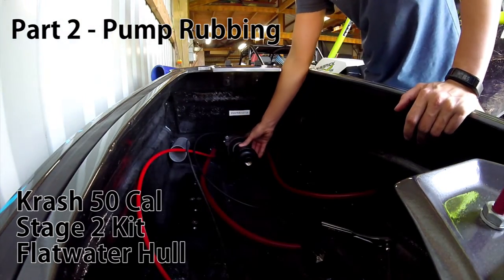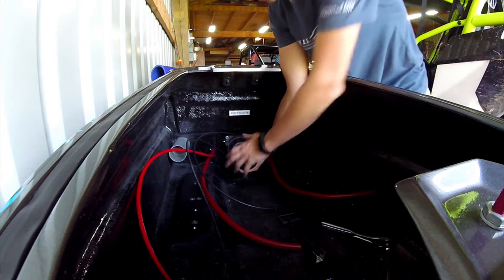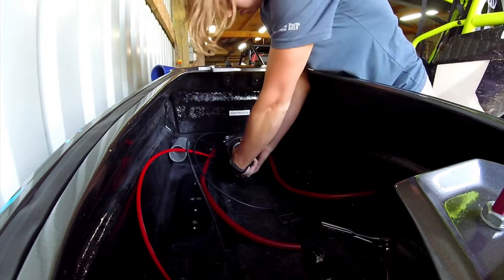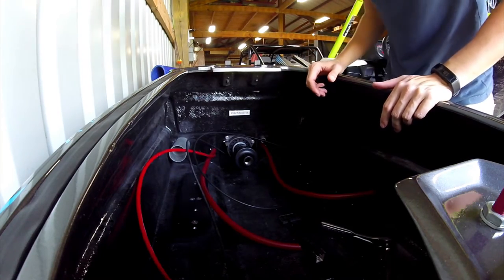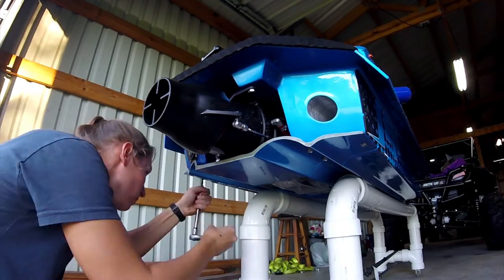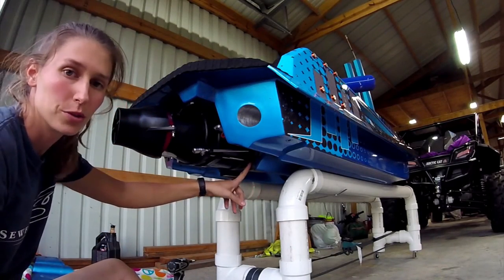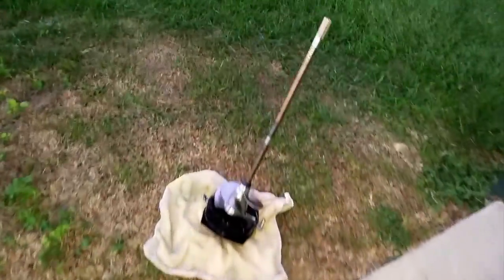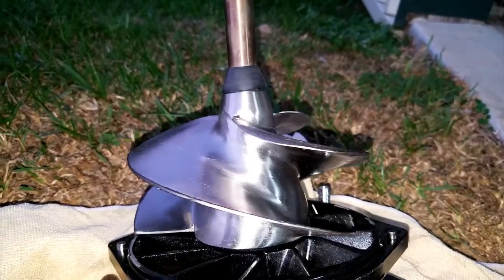ChixSki: Krash 50 Cal Flatwater Freestyle Build - Part 2: Pump Problems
More information on my stage 2 kit Krash 50 Cal build